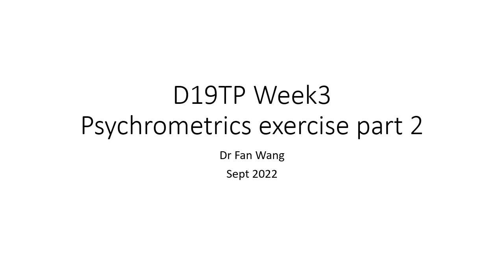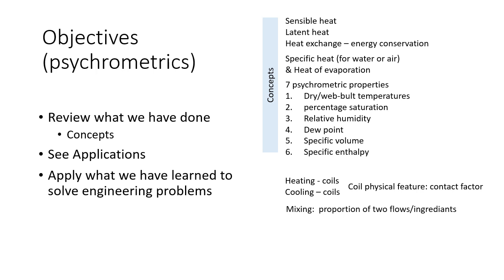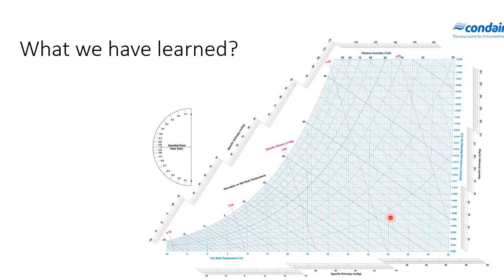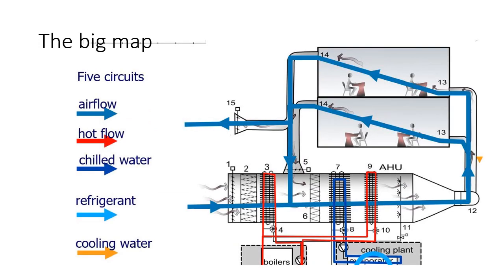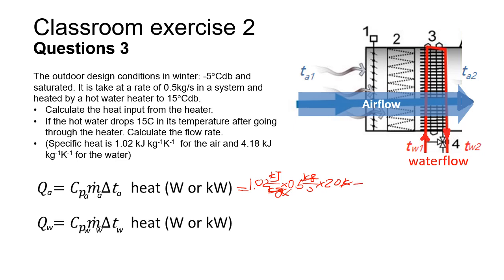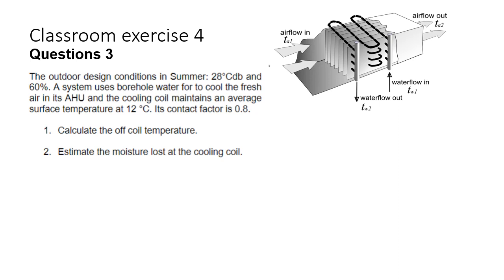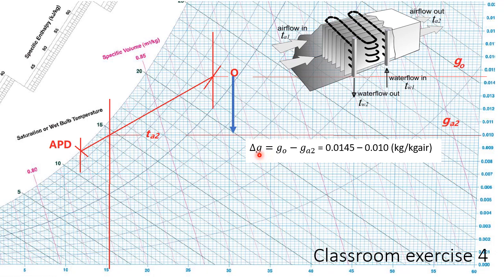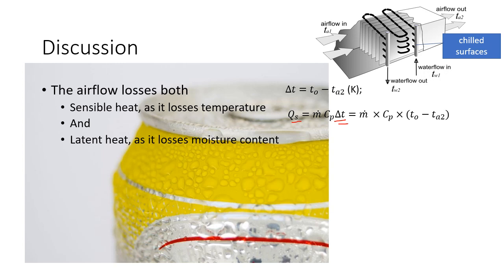D19TP WK2 Psychrometrics exercise